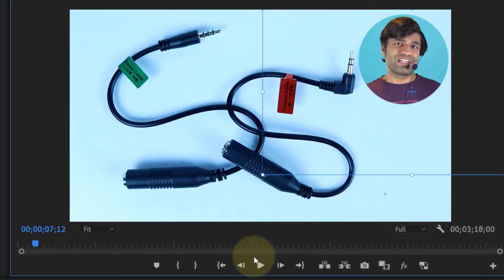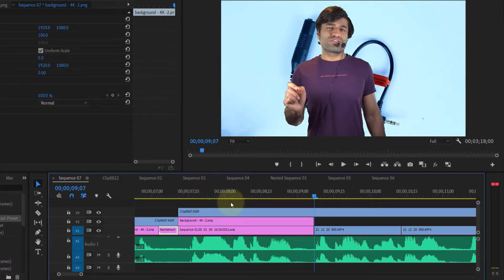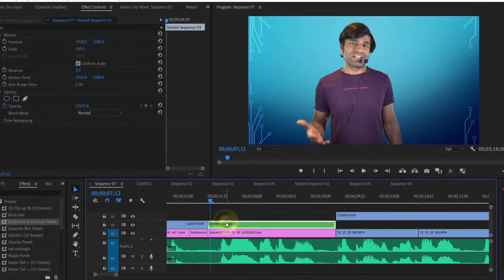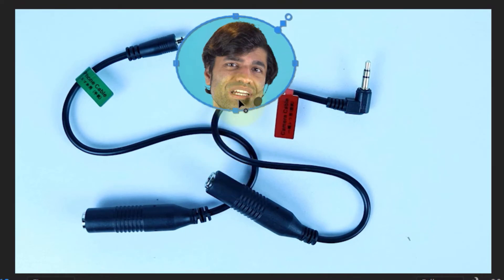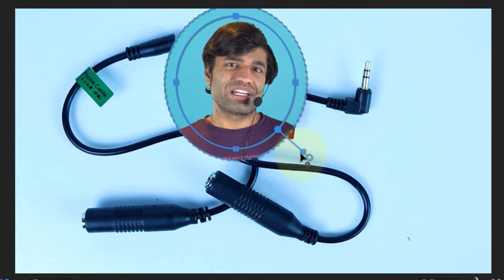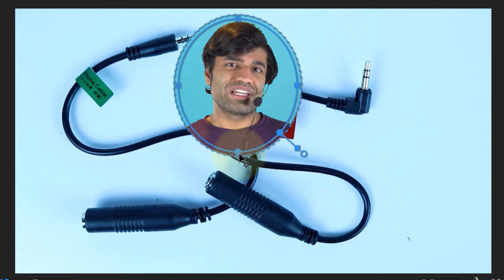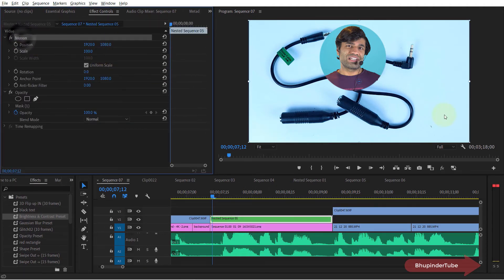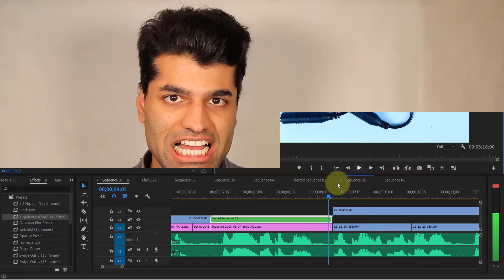How to crop a video into a circle Premiere Pro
In this tutorial, I'll show you how to crop a video into a circular shape. For example, if you want to narrate on top of another video, you could put your video into a circle above the other video. In this way, you could demonstrate the video while showing your face on another video on the top. Having a circular video makes your video more interesting as well as provide more free space. I'll show you step by step. First, I'll show you how to put a background underneath a transparent video. Then, create a nested sequence. And finally, crop out the circle out of this nested sequence. I find this technique very useful and I use it very often.

*I made the above video concise to help the fellow Pr users.